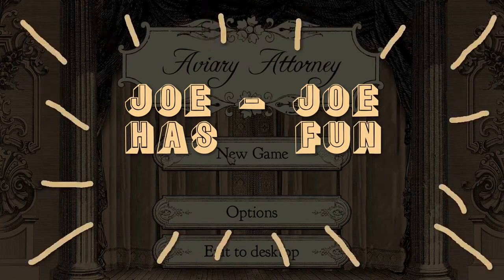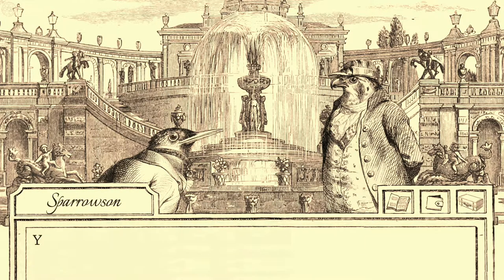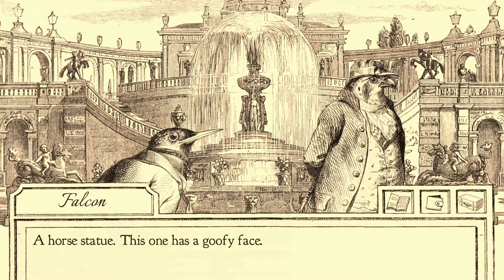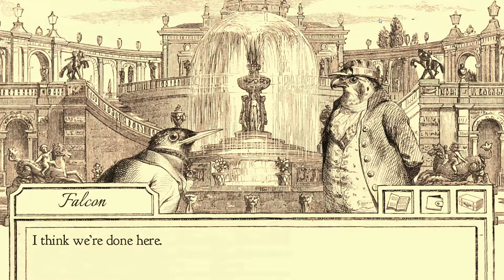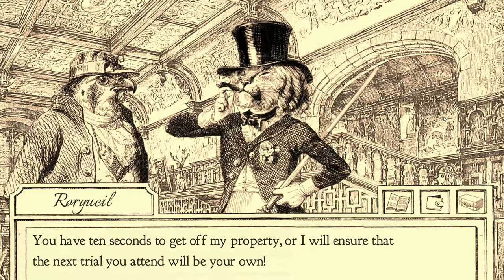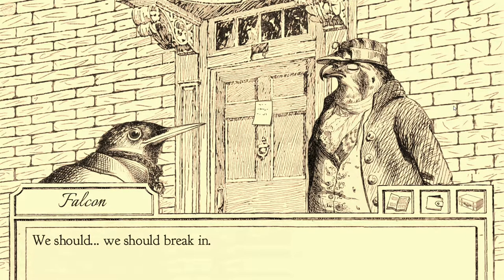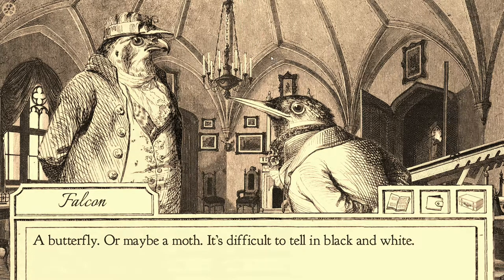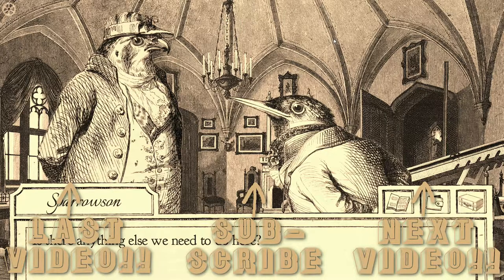Looking for BUTTS in a FOUNTAIN - Aviary Attorney - 4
More Aviary Attorney because Twiter Jeff didn't count votes. Also, it's cigar butts that are found. Sparrowson and Falcon go jump in a fountain and say terrible puns as they search for the murderer of the frog from the first episode., This game is pretty wild. They have coins with humans on them so there are humans in this world, but only on money?

Maybe its so far into the future that it has become an alternate past. An alternate animal past. Anyways, they look for evidence and do a bunch of a wacky goofs.